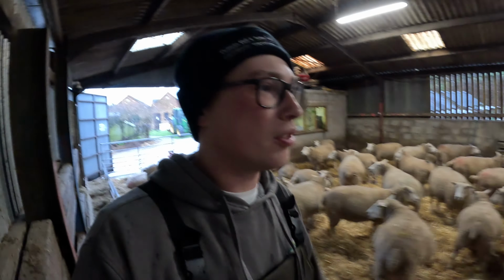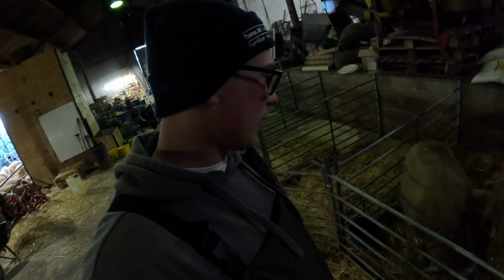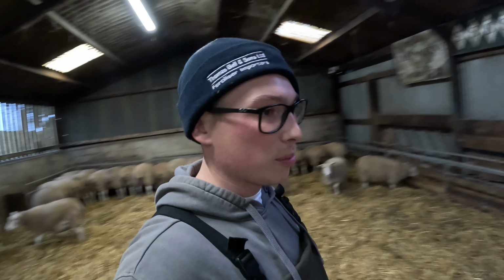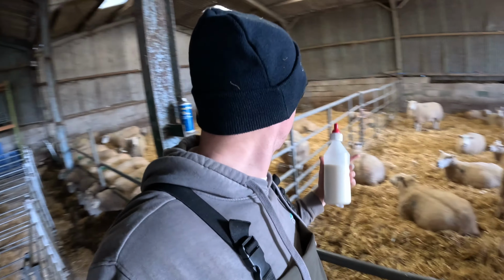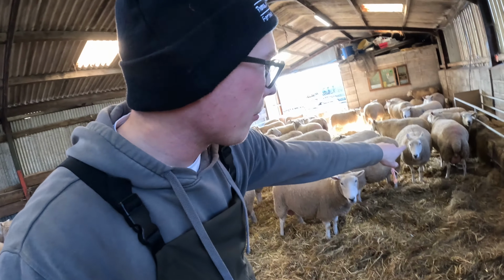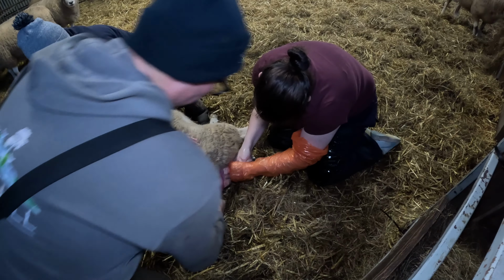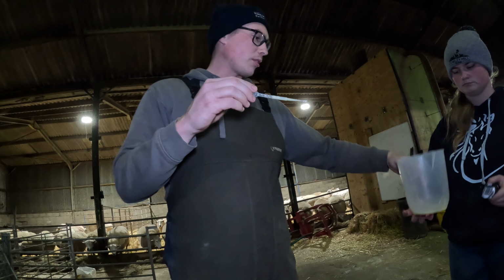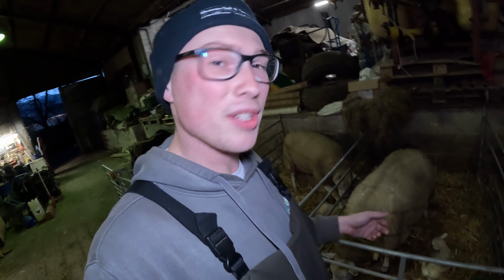PROLAPSE, MILK TESTING AND SURPRISE GUEST | LAMBING 2024 VLOG 2